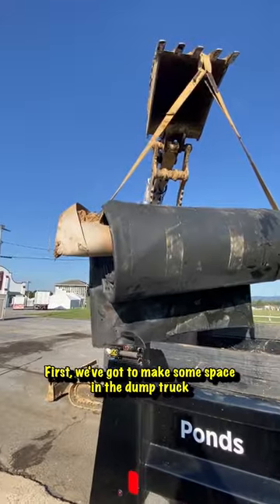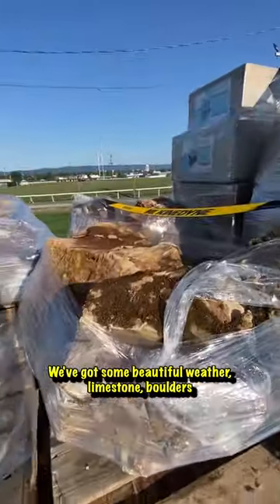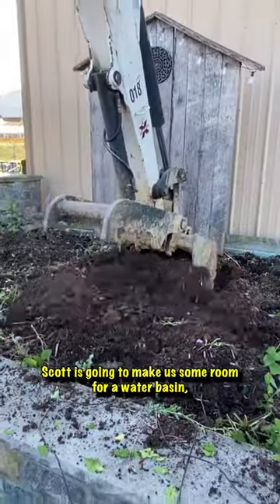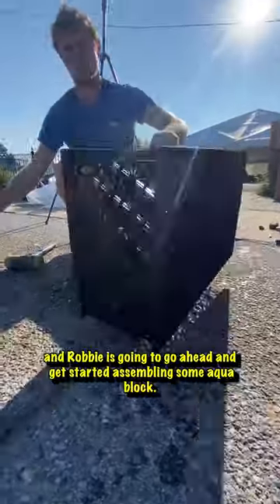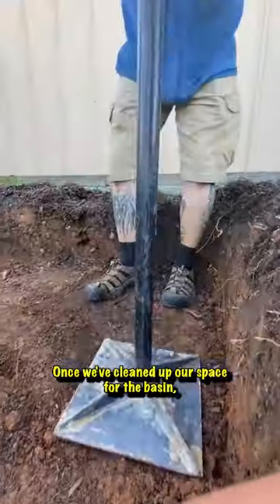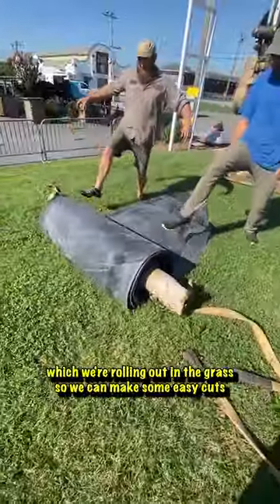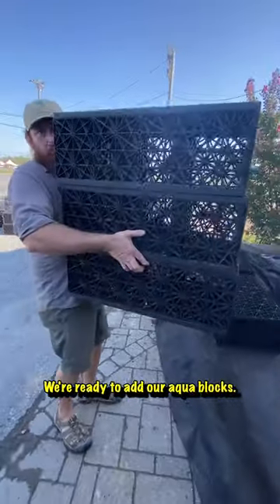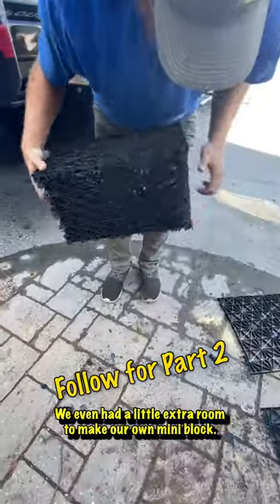Building a Custom Aquascape Fountain ⛲️ - PART 1!